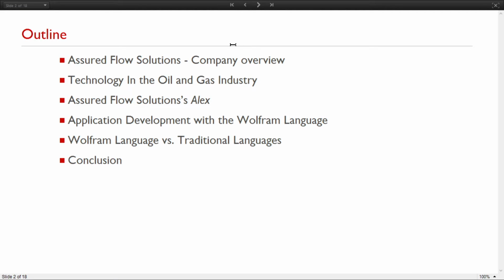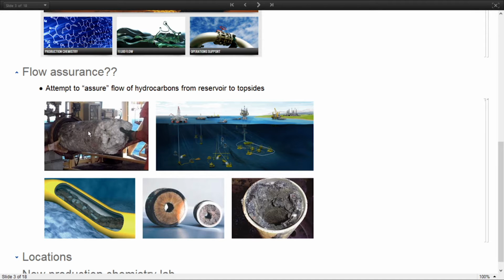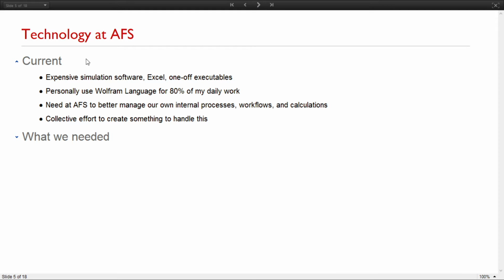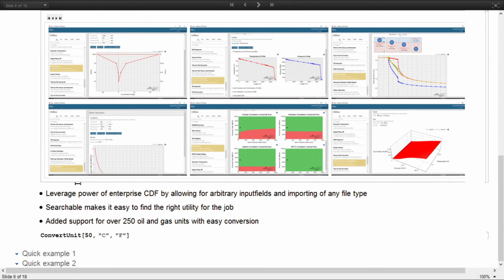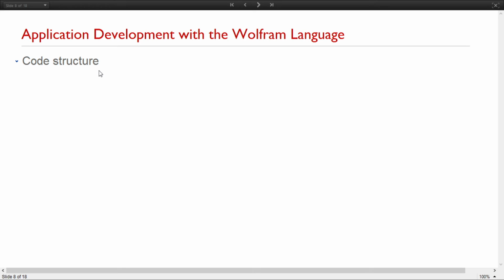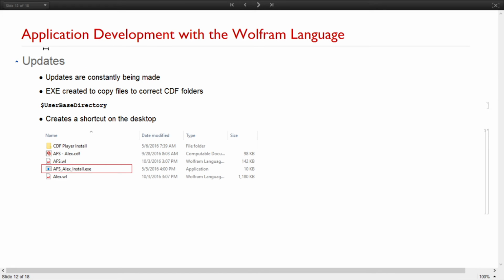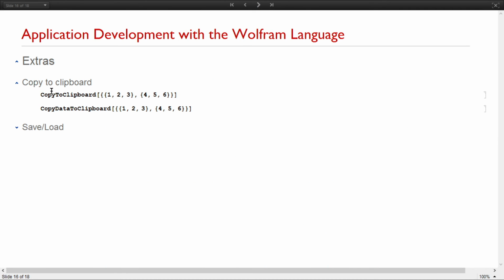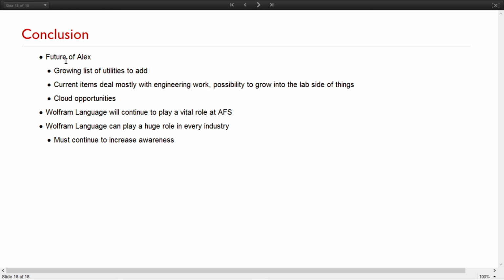Lessons Learned from Application Development with the Wolfram Language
Speaker: Andrew Yule